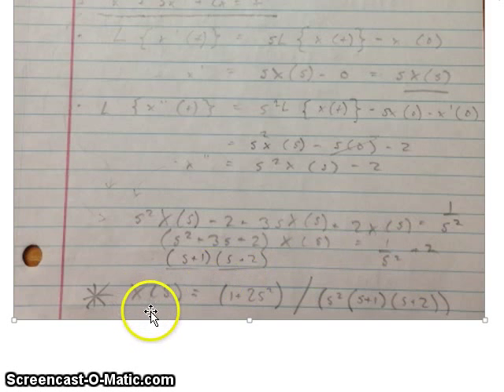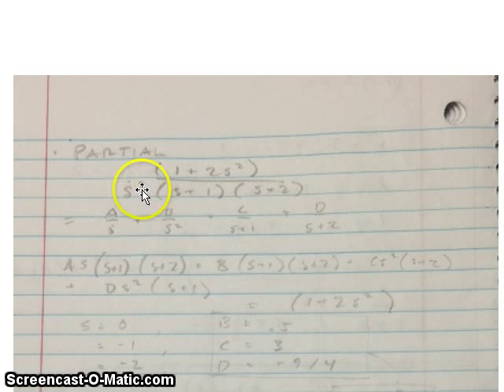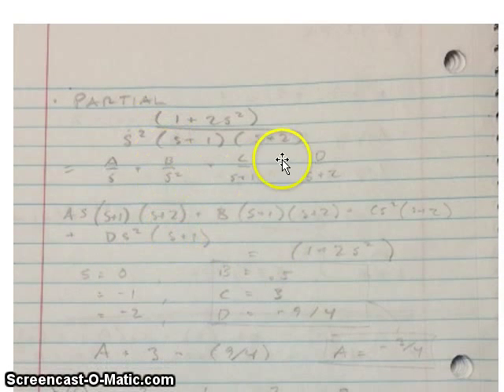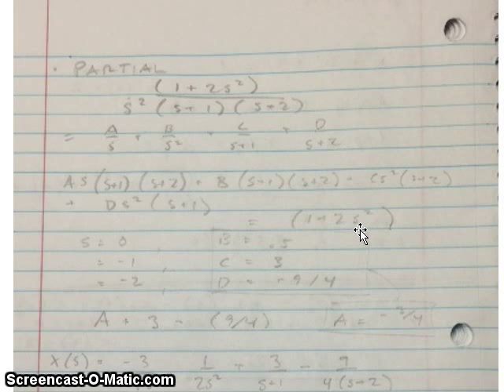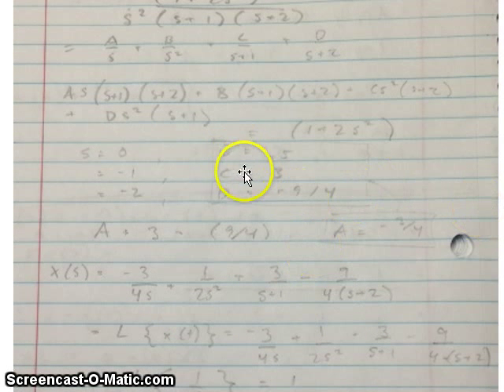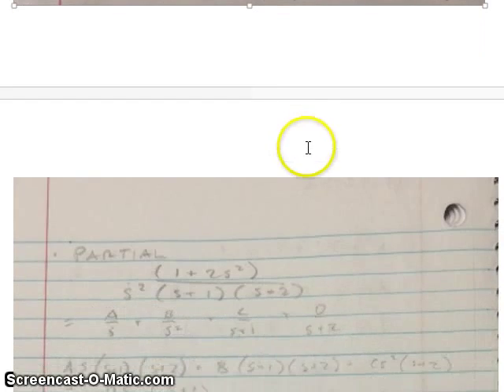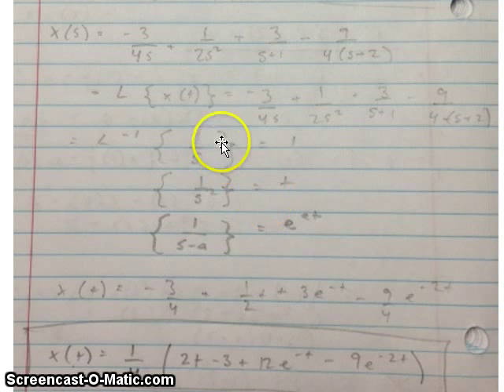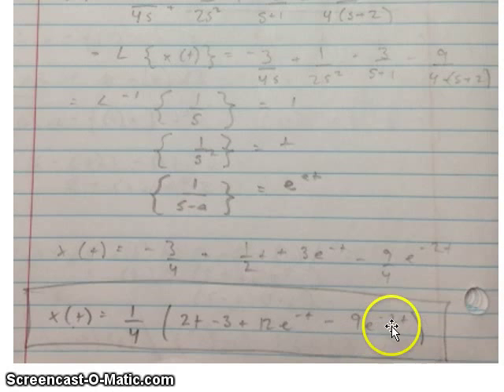VP 5 4 2 NP